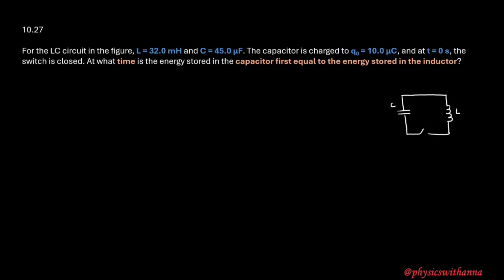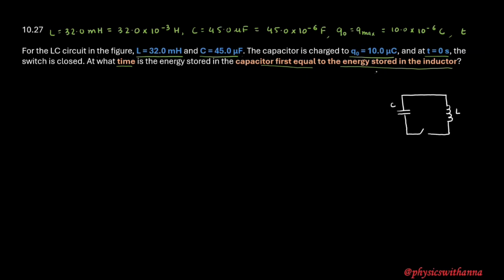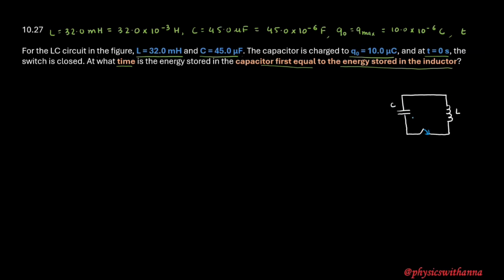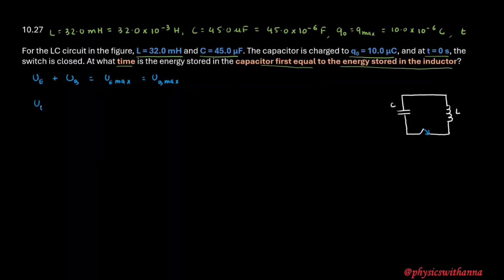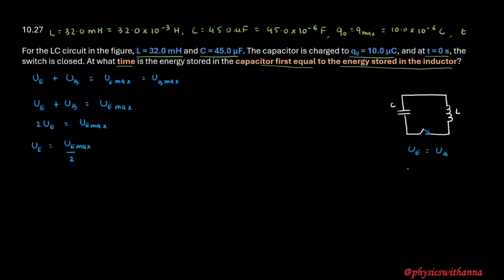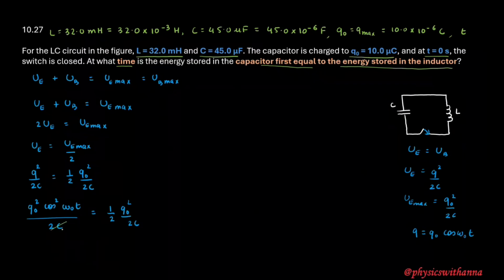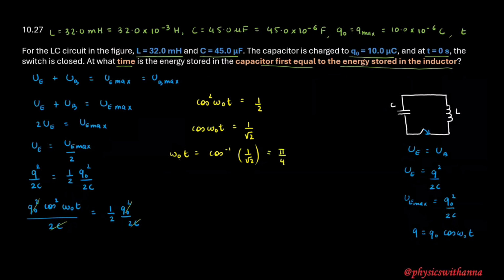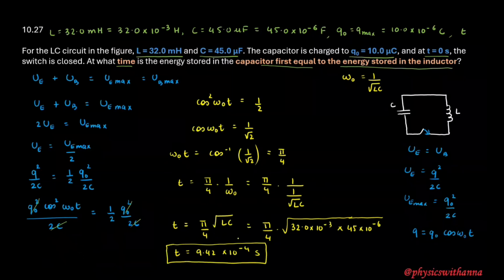Grade 12 E: MCQ 11: 10. 27: Energy in LC circuit.